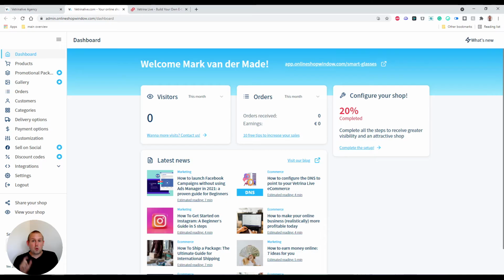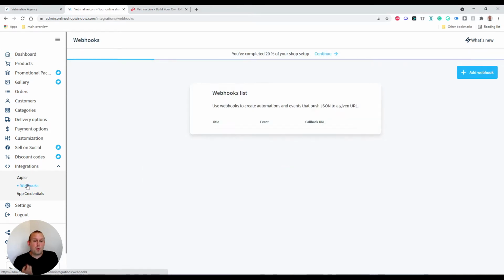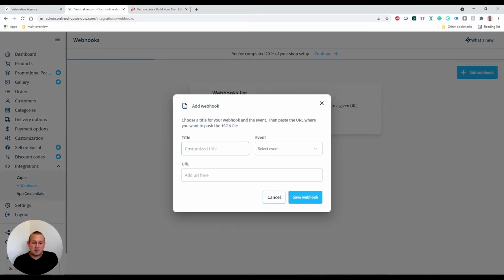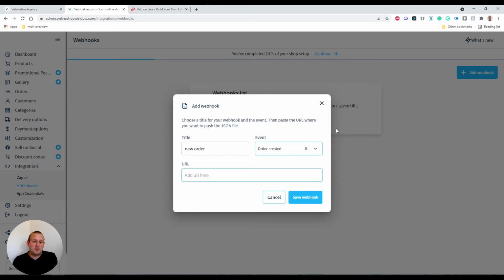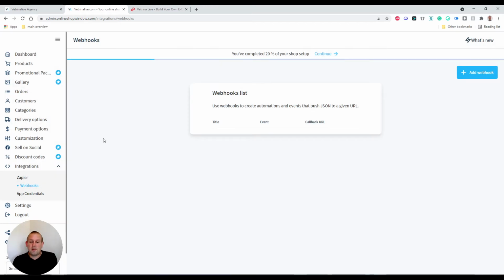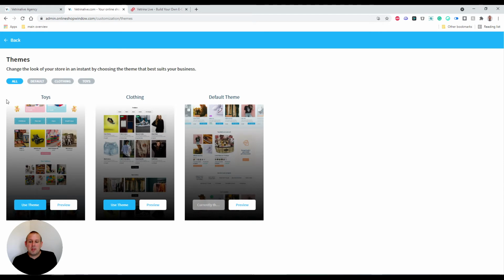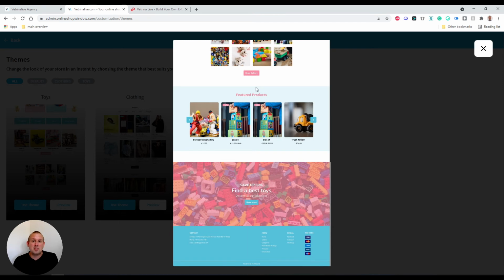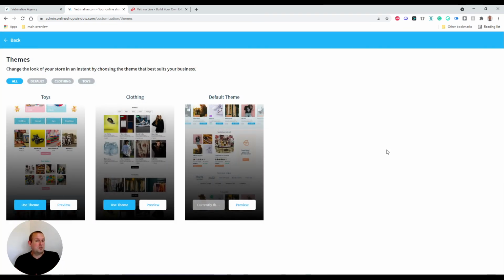Create Your E-Commerce Store Easily With The Best eCommerce Platforms | Vetrinalive New Updates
Create your own ecommerce easily, and bring your business online with VetrinaLive!, best ecommerce platforms.

VetrinaLive is the easiest e-commerce store on the market!
Find new customers for your e-commerce business, let the setup be handled by Vetrina!

00:00 - [ Intro ]
00:12 - [ Demo ]
01:57 - [ Ending Notes ]